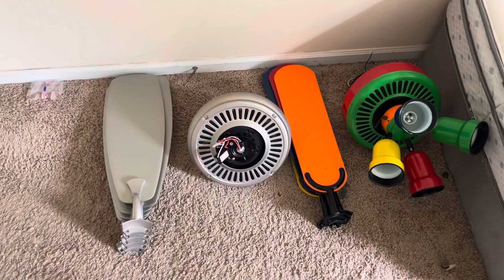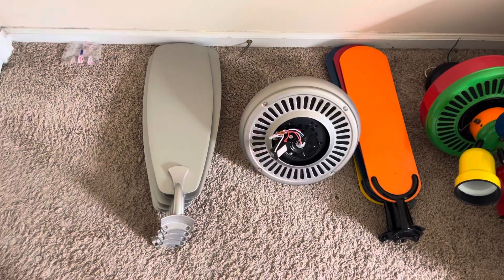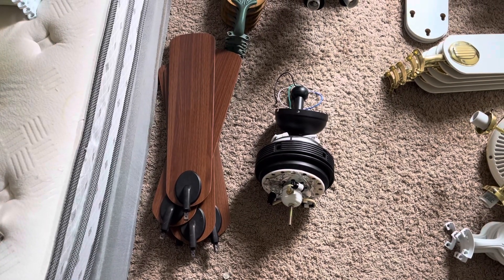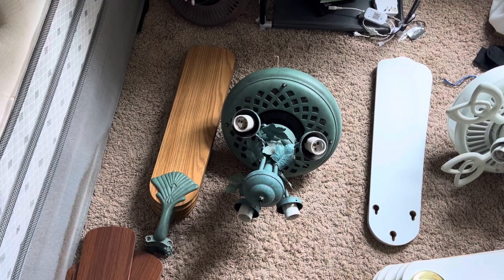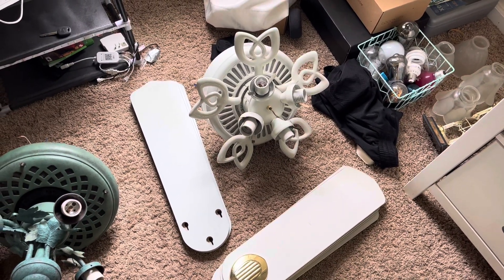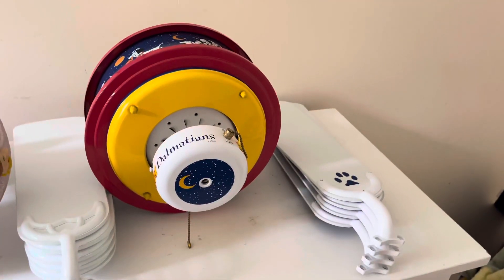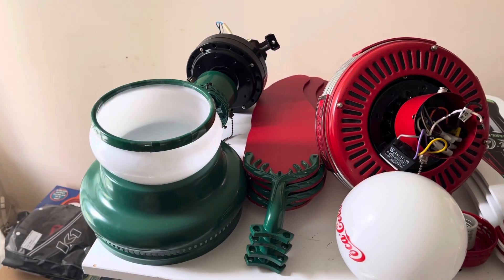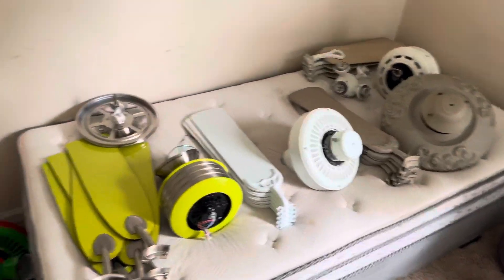NCFD 2022- Ceiling fans in my collection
Happy belated NCFD! I’ve been very busy and finally got the time to do a video!! These are the fans in my collection

Fans shown:
2018 Monte Carlo Designer Max
2001 Hampton Bay Carousel
2014 Hampton Bay Santa Cruz
1998 Emerson Northwind
2003 Harbor Breeze Cortland
2003 Hunter Augusta ii
2004 Craftmade Builder Award (missing blades)
2005 Hampton Bay Mediterranean
2000 Harbor Breeze Sausalito
2002 Hampton Bay Huntington iii
1997 Hampton Bay Princeton
2006 Harbor Breeze Bella Vista
1997 Hampton Bay Raleigh ii
1996 Madison Avenue/Disney 101 Dalmatians
1995 Madison Avenue/Hanna Barbera Flintstones
2001 Sportscast Coca Cola
1996 Encon Chili Pepper